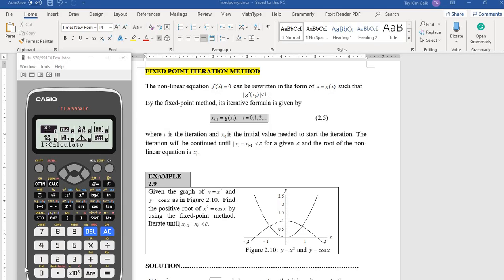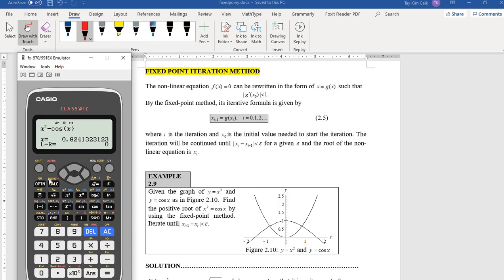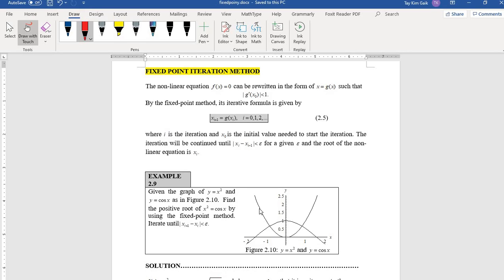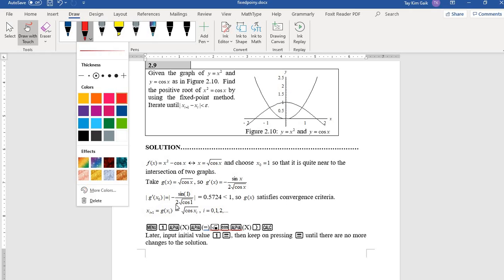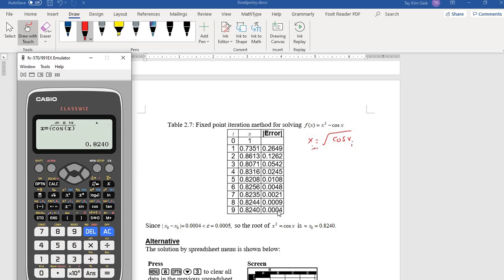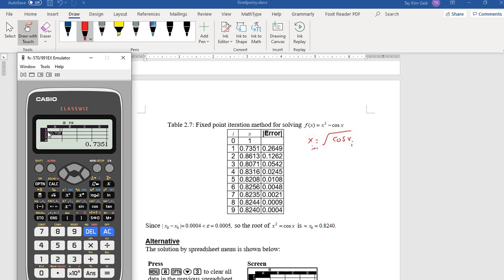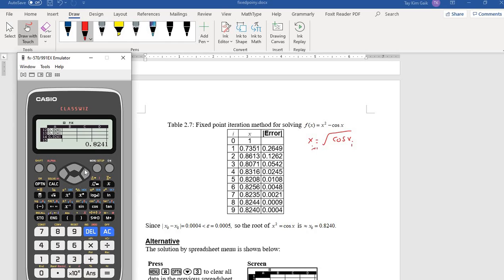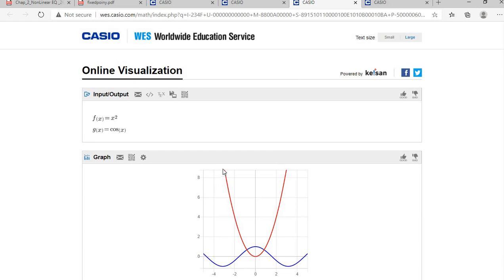Fixed point method for nonlinear equations using Casio fx-570EX Classwiz calculator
This video shows the solution of nonlinear equations using fixed point method  by utilising CALC button and spreadsheet menu in Casio fx-570EX Classwiz calculator.

By
K.G.Tay
86400 Parit Raja
Batu Pahat, Johor
Malaysia